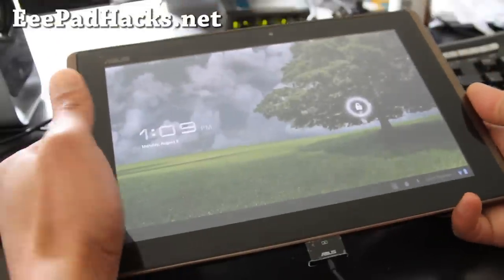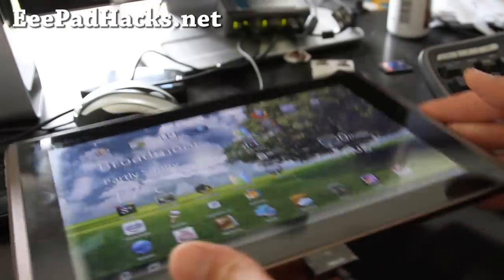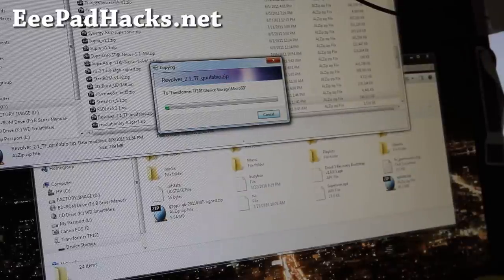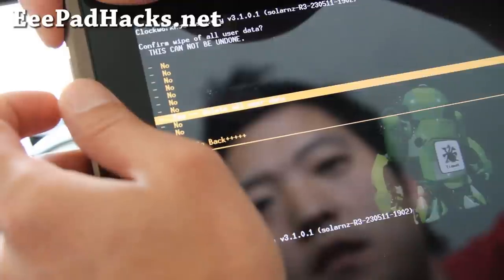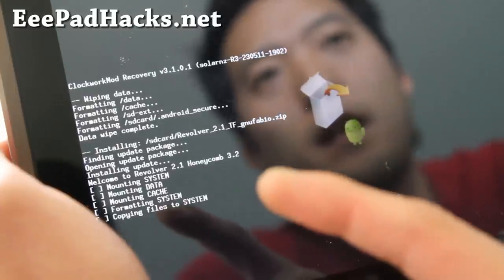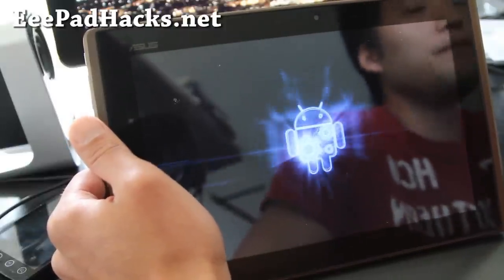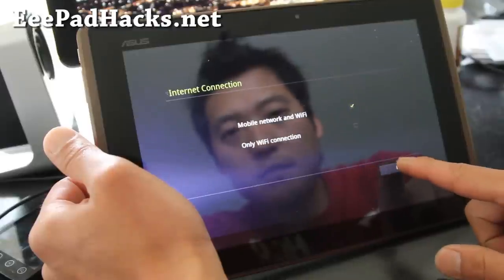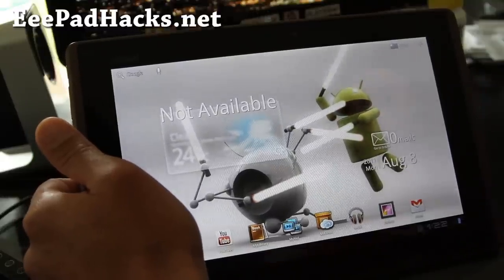How to Install New ROM on Eee Pad Transformer!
Here's how to install a new ROM on the Eee Pad Transformer!